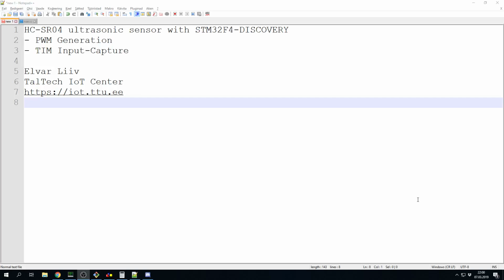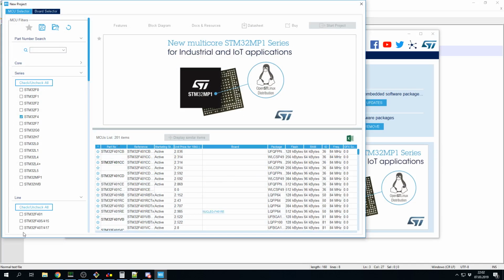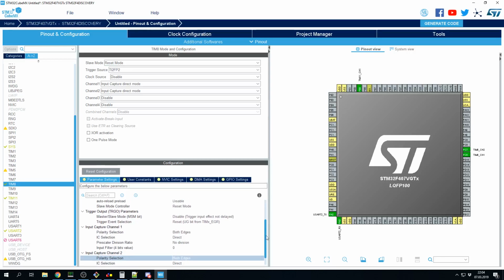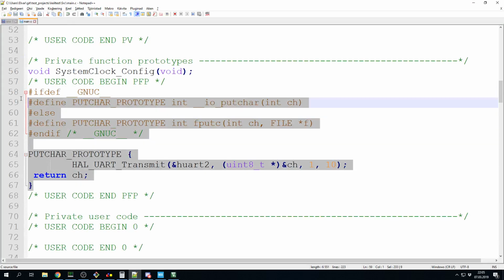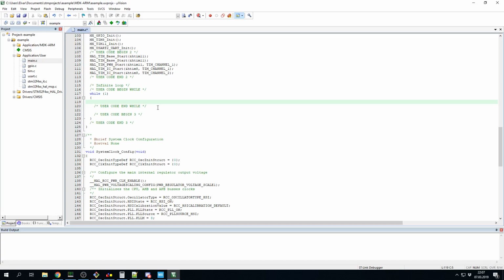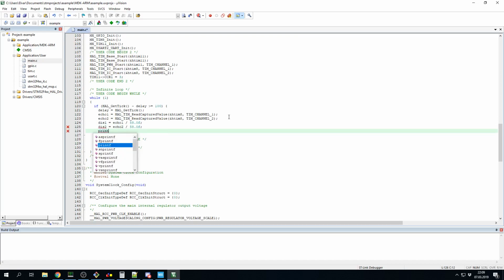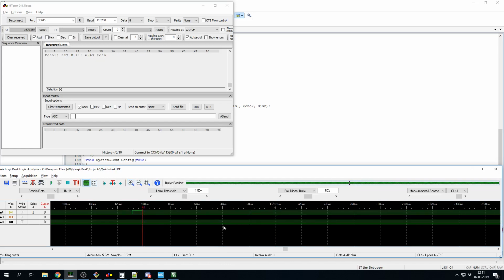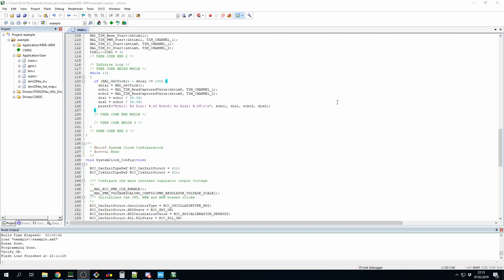STM32F4-Discovery and 2 HC-SR04 ultrasonic sensors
This video shows how to use STM32 microcontroller to read info from HC-SR04 ultrasonic sensor.

Video by Elvar Liiv
TalTech IoT Center